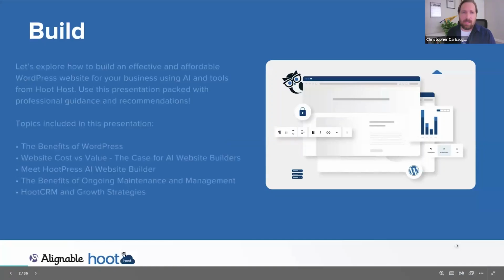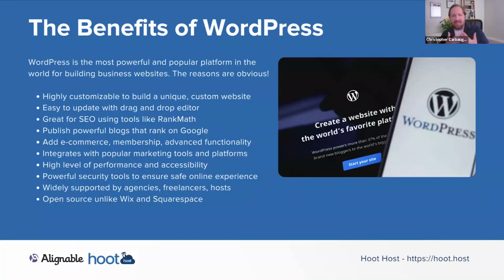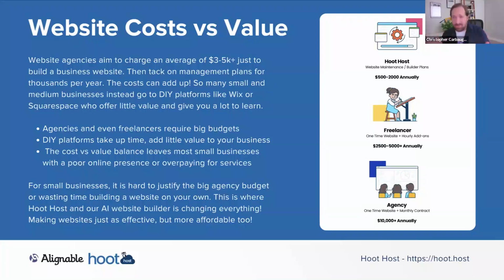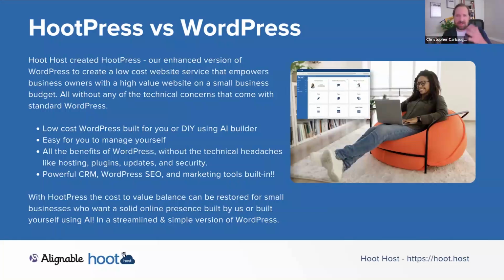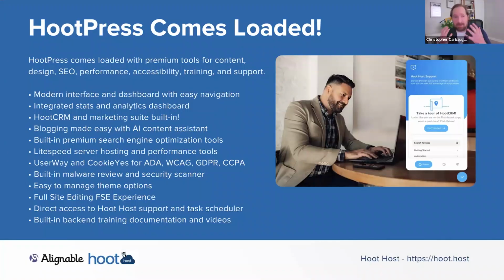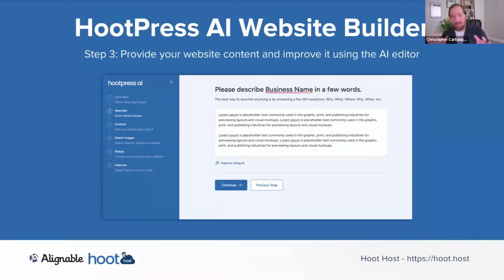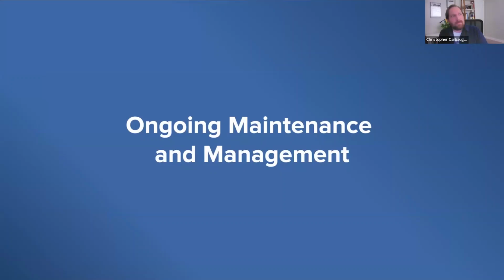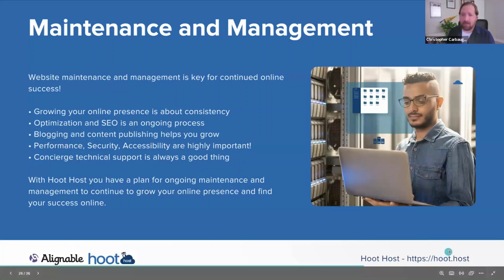Don't Hire a Designer: Build Your WordPress Site Yourself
This webinar will empower business owners to create their own WordPress website using HootPress AI that they can then easily build and manage themselves.

This is an educational webinar about the benefits of WordPress, website maintenance, growth strategies, and CRM technologies. Plus this webinar also feature demos of Hoot Host products like HootPress AI Website Builder and HootCRM + marketing suite.